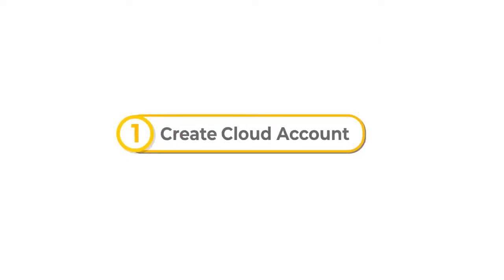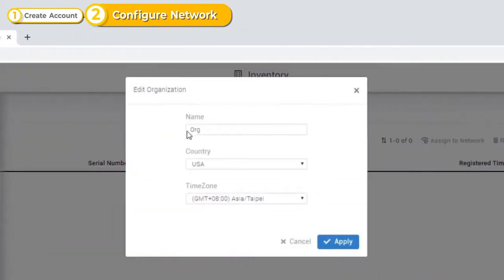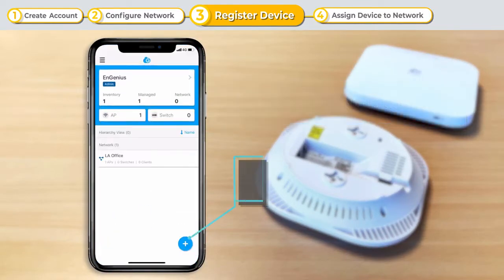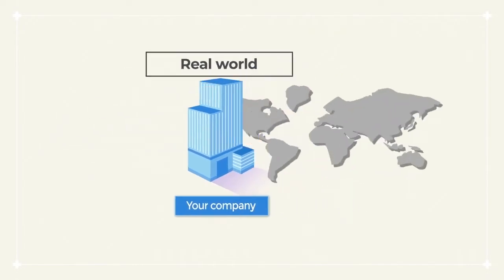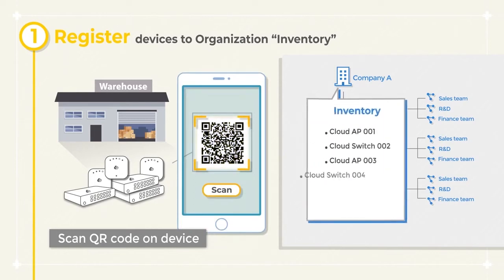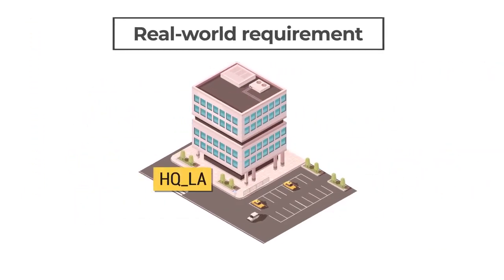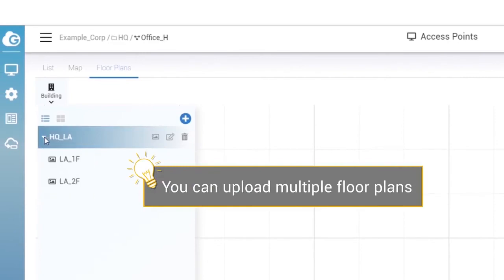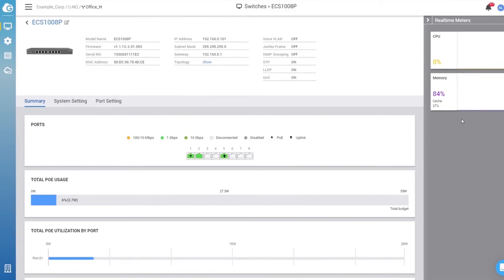Configuración rápida de organizaciones , redes , administradores, SSID , etc (english)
Demo de configuración del sistema con opciones avanzadas. Como dar de alta organizaciones, redes , dispositivos , administradores, simulación de cobertura , vista de jerarquía , eyc